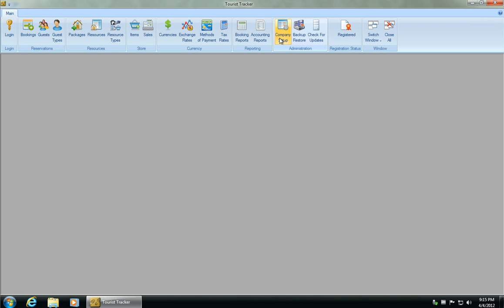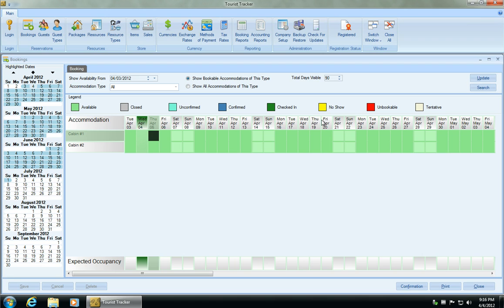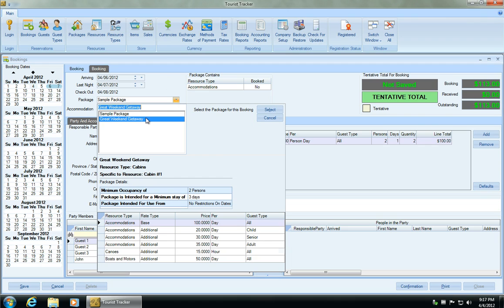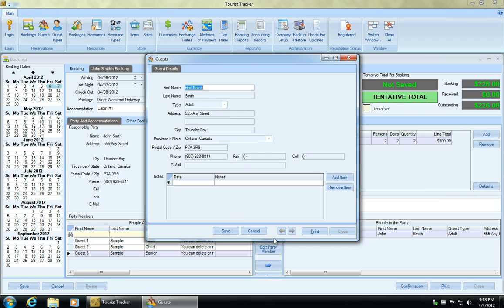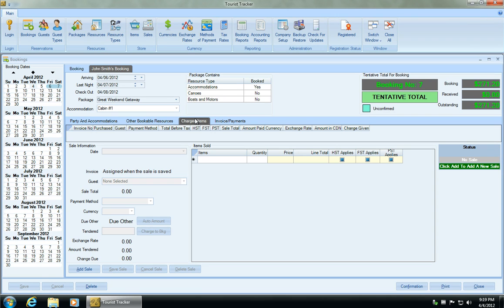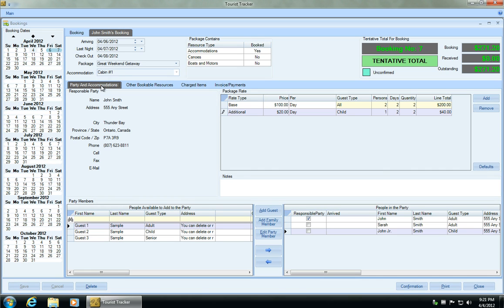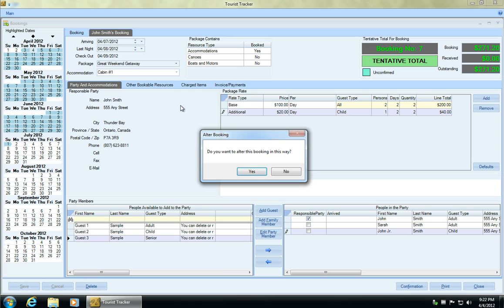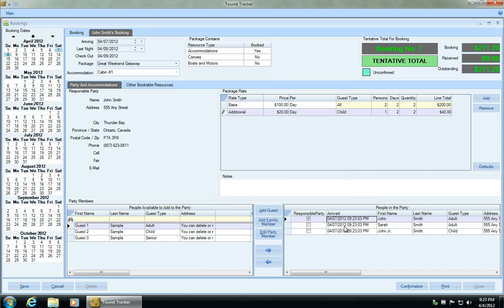How To # 4 - Updated - Introduction to the Booking Screen in Tourist Tracker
This updated "How To" video gives an introduction to the Booking Screen in Tourist Tracker.

to sign up and download a free 15-day trial of Tourist Tracker.